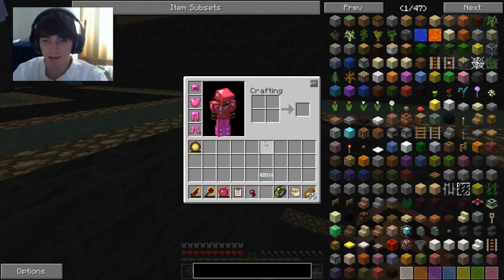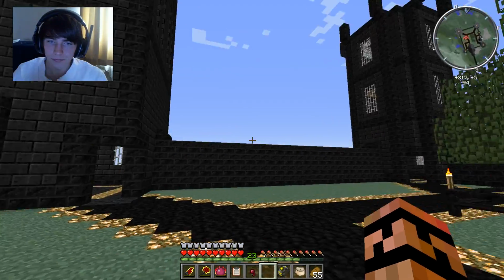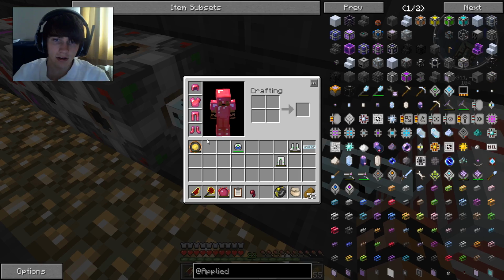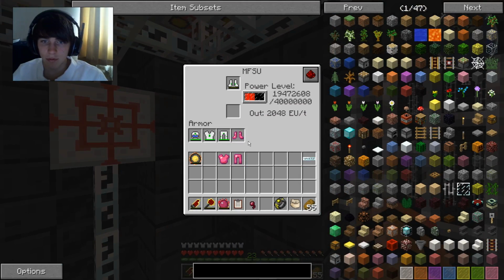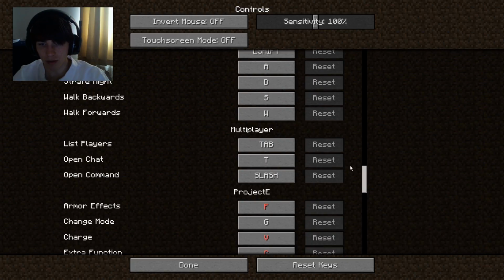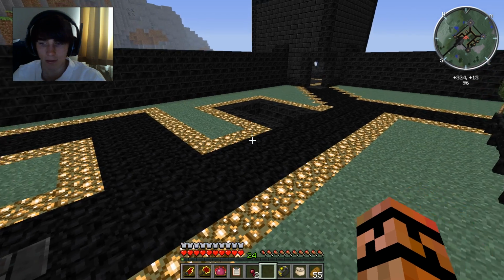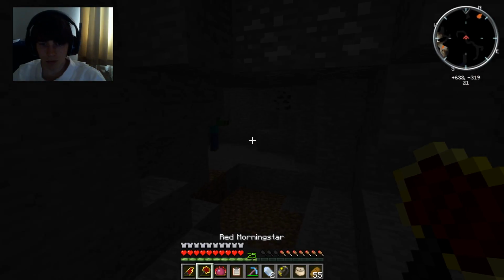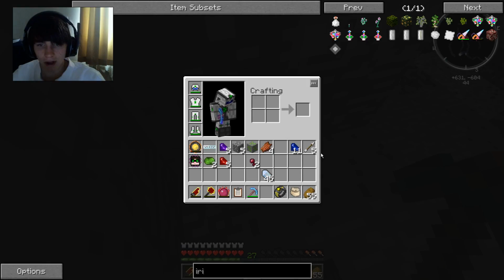Sam Plays Tekkit Classic Reborn : Part 14 : Quantum Armor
Today Sam makes his quantum armor in the Tekkit Classic Reborn Modpack.